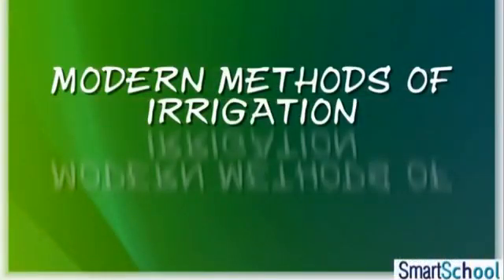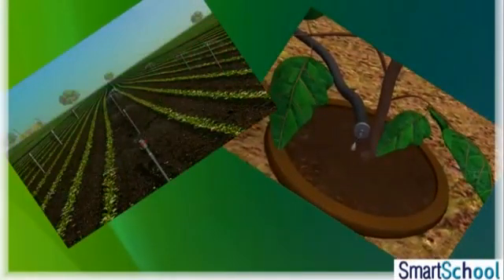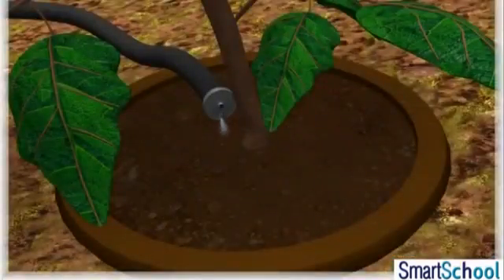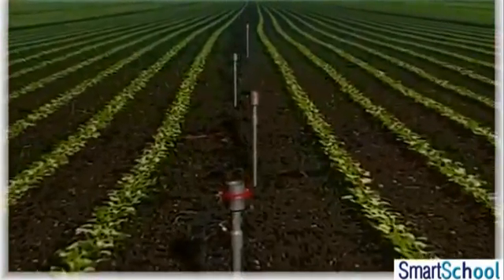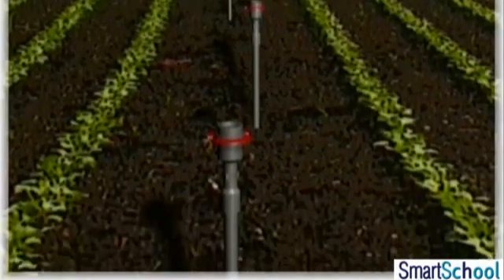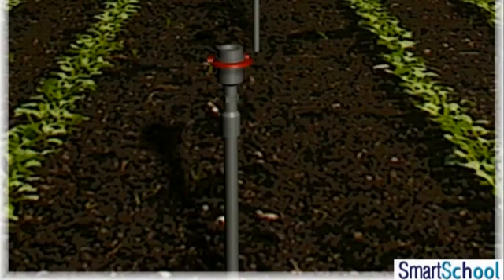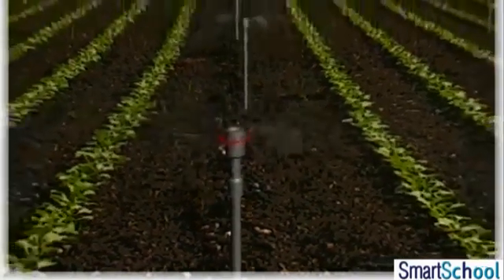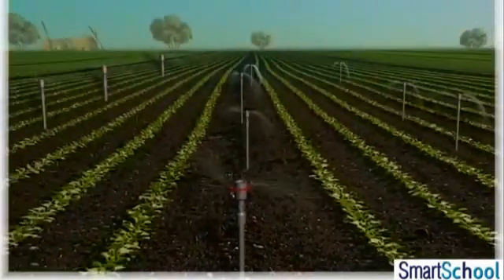Electrical generator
Study for science